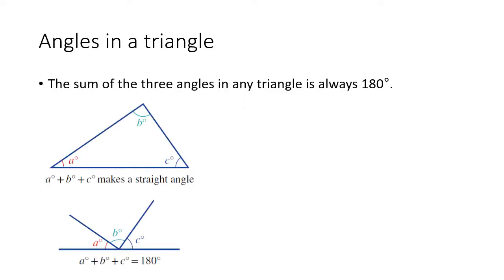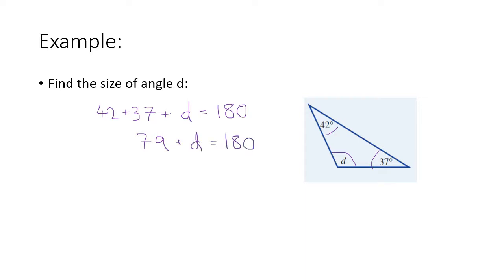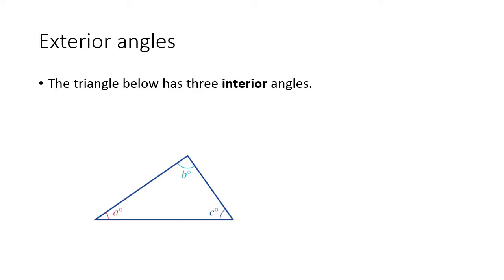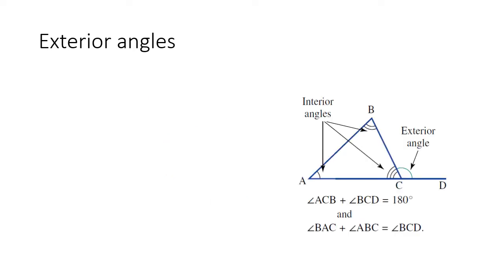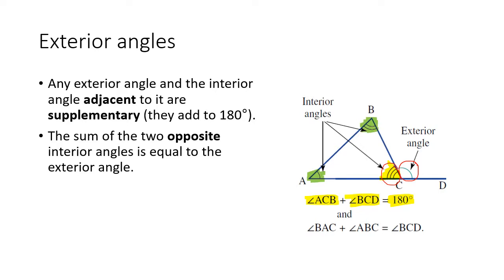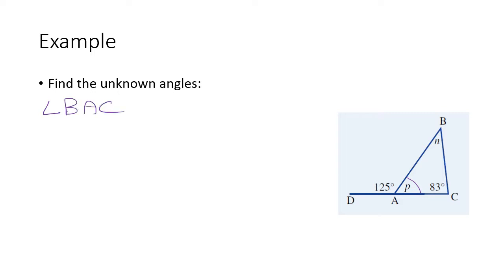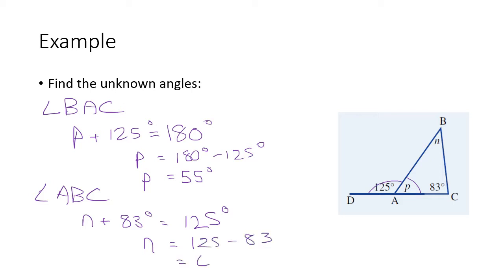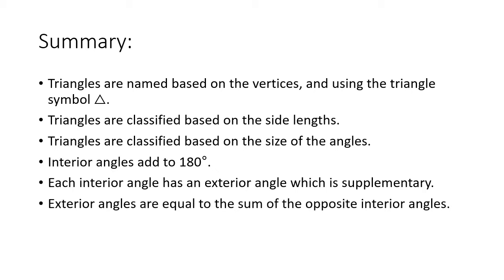MAT07 Measurement 5 1 Triangles